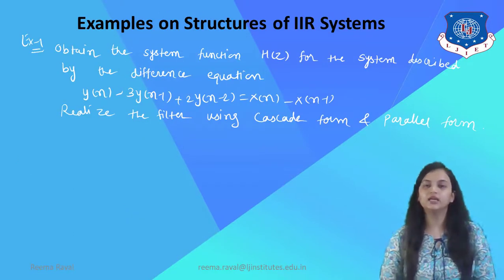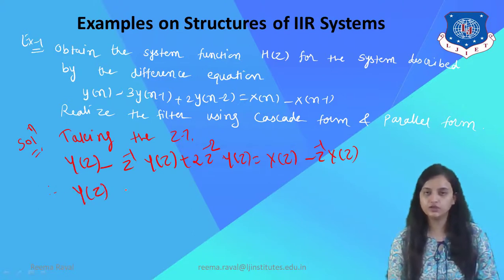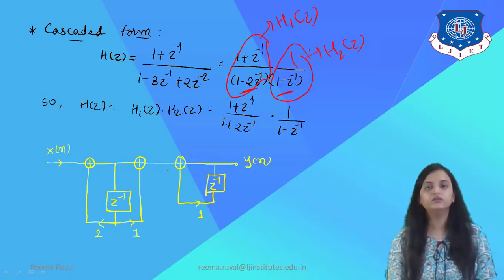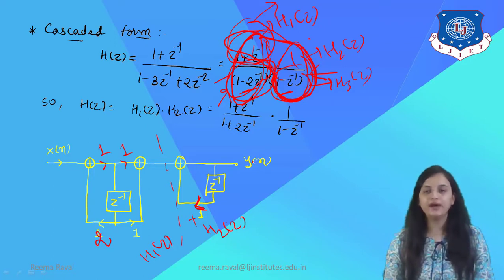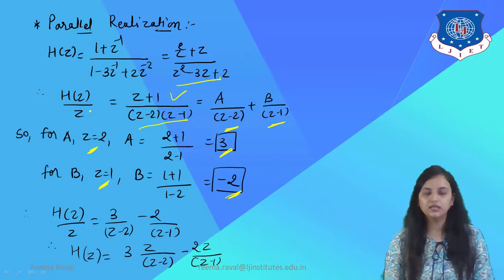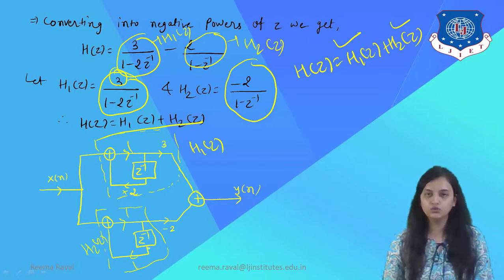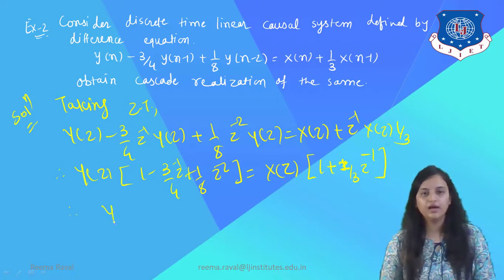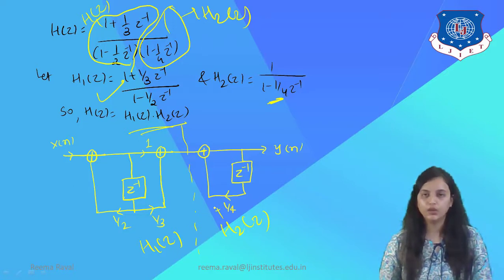SESSION_26_DIGITAL SIGNAL PROCESSING_SEM_7_IC_26_SEPT_2020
TOPIC – Examples on Structures of IIR Systems
Now from the video try to give answers for following questions:
1) Obtain the transfer function H(z) if y(n)-3y(n-1)+2y(n-2)=x(n)-x(n-1).
2) Obtain the transfer function H(z) if y(n)-3y(n-1)+12y(n-2)=x(n)-3x(n-1).
3) Obtain the cascaded structure if y(n)-3y(n-1)+2y(n-2)=x(n)-x(n-1).
4) Obtain the cascaded structure if y(n)-3y(n-1)+12y(n-2)=x(n)-3x(n-1).
5) Obtain the parallel form structure if y(n)-3y(n-1)+2y(n-2)=x(n)-x(n-1).
6) Obtain the cascaded structure if y(n)-3/4y(n-1)+1/8y(n-2)=x(n)+1/3x(n-1).
7) Obtain the transfer function if y(n)-3/4y(n-1)+1/8y(n-2)=x(n)+1/3x(n-1).